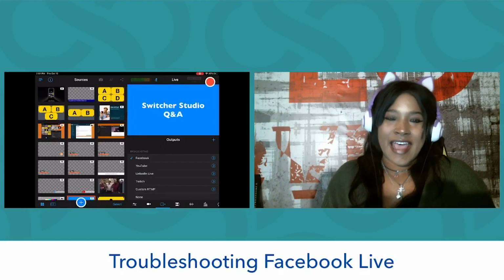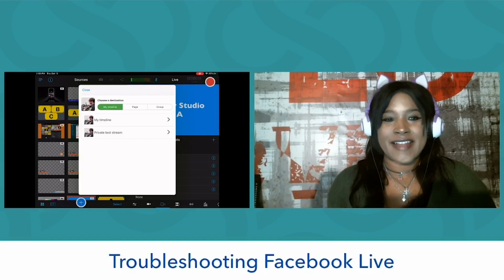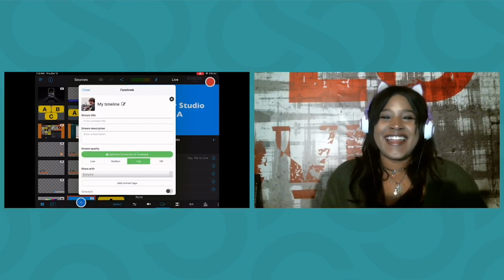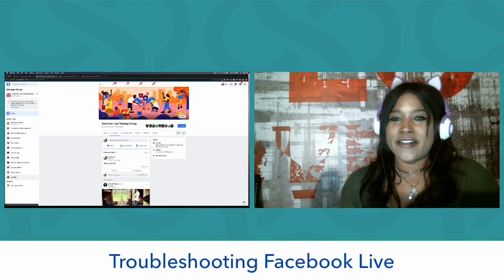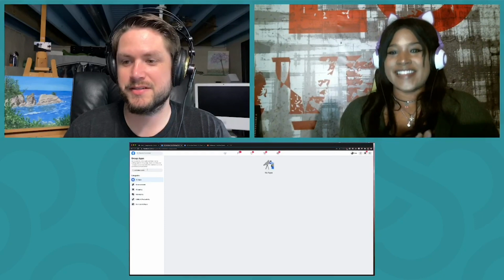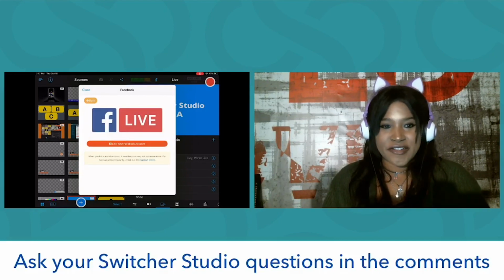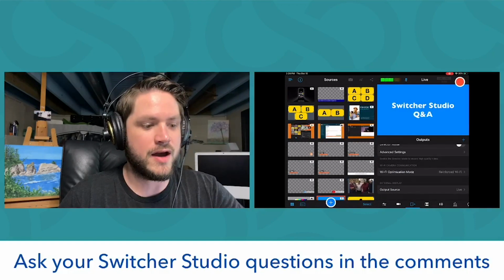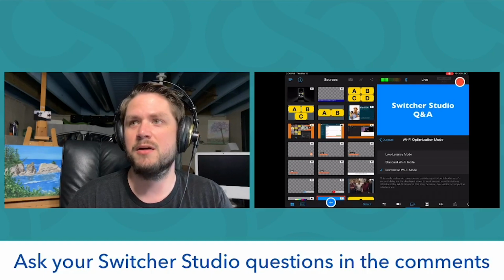Guide to Facebook Live Streaming - Switcher Studio Tutorial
How do you stream from your iPad or iOS device to Facebook Live? This Switcher Studio Tutorial covers everything you need to know!

ABOUT THIS VIDEO:
Meetthe Switcher Studio Support Team! They are here to teach you how to use Switcher Studio, answer some of our Switcher Studio Creators questions and have a few laughs along the way.

Every week our Switcher Studio Tutorial Facebook Live Series airs in our Switcher Studio 101 Facebook Group page. Now you can find this series on the Switcher Studio YouTube.

This Switcher Studio Tutorial video covers everything you need to know about Livestreaming on Facebook with Switcher Studio! Checkout topics by timecode below:

00:03:30 - How to link you Facebook account to Switcher Studio.

00:05:45 - Creating and scheduling a Facebook Live event in Switcher Studio.

09:00:00 - How to start a livestream on Facebook using Switcher Studio.

00:12:40 - How to stream to a Facebook User group using Switcher Studio.

00:15:15 - How to unlink your Facebook account in Switcher Studio.

00:21:20 - Can I daisy chain audio adapters into my iPad Pro fro Switcher Studio?

00:24:10 - Is there a limit for how long you can livestream from Switcher Studio?

00:27:00 - Does Switcher Cast run with all Windows computers?

00:28:30 - What is Reinforced Wifi mode in Switcher Studio?

00:31:55 - HELP! My livestream keeps getting dropped!

00:35:40 - HELP! I’m having trouble compiling my Director Mode footage!

00:40:15 - How do I get a Drone video on Switcher Studio?

WATCH 👀 MORE VIDEOS FROM SWITCHER STUDIO:

How do you use Switcher Studio? How do I set-up a Multicamera Livestream? Or are you looking for some awesome Switcher Studio Tutorials? Checkout more videos from Switcher Studio below 👇

We Are Switcher Studio.

What Does Switcher Studio Offer?

Switcher studio lets you connect multiple iPhone and iPads to create unforgettable multi camera live videos complete with text, graphics, editing and effects. Switcher Studio video software allows you to stream directly to Facebook, YouTube, LinkedIn, Microsoft Stream, Twitch and more.